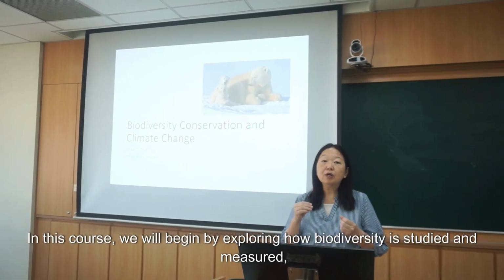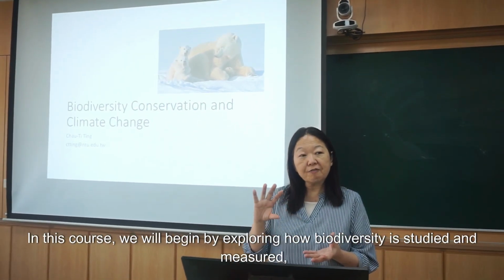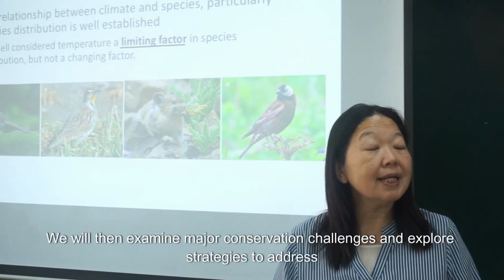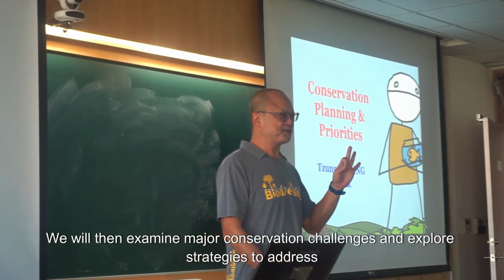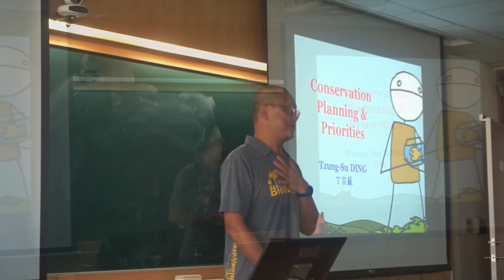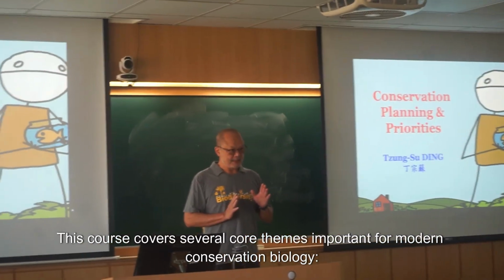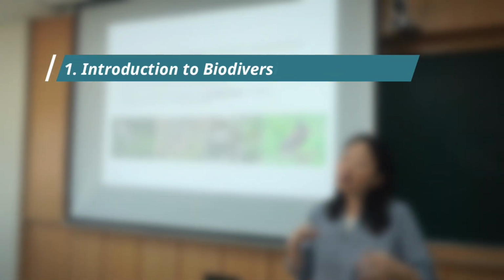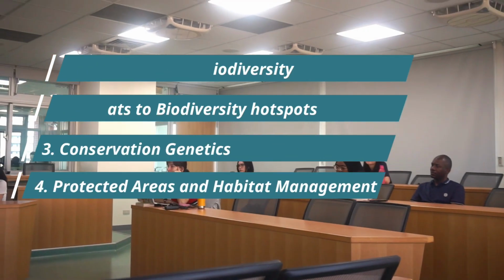NTU MPB Biodiversity and Conservation Biology